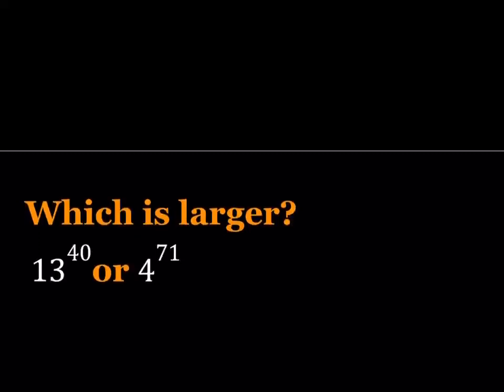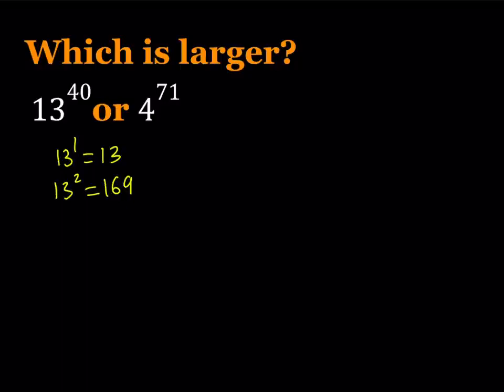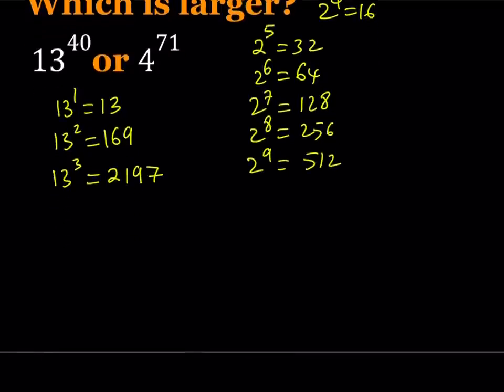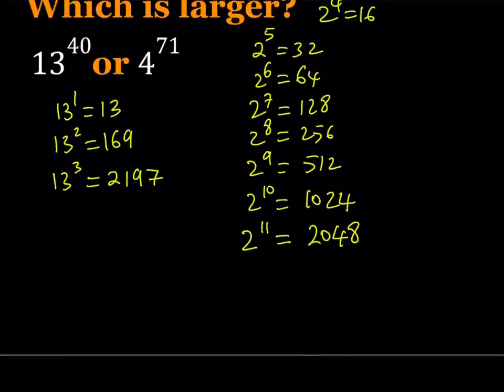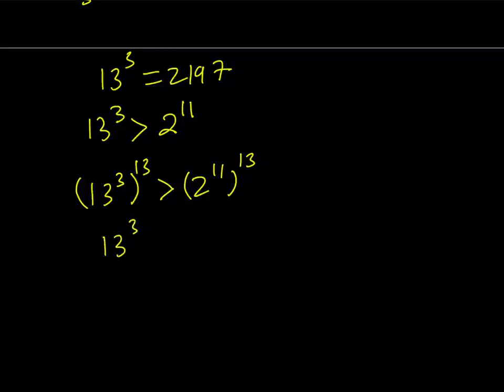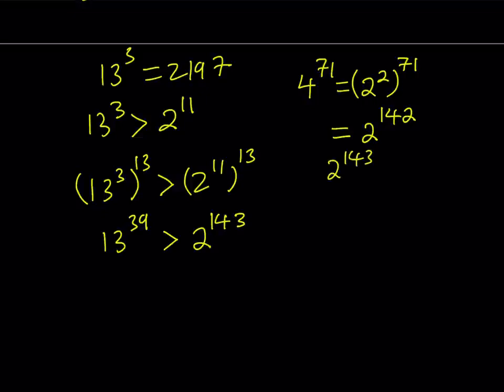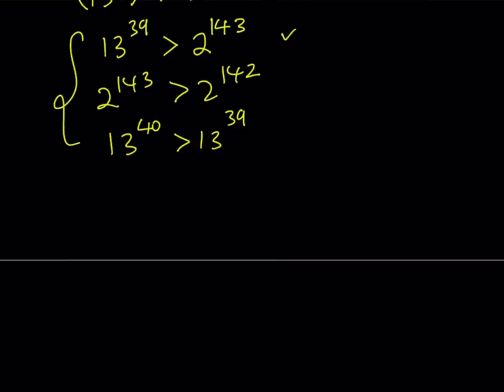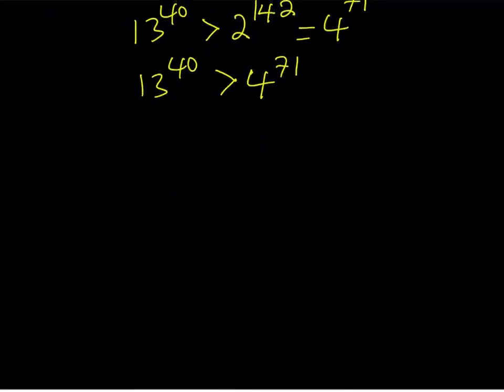Comparing 13^40 and 4^71